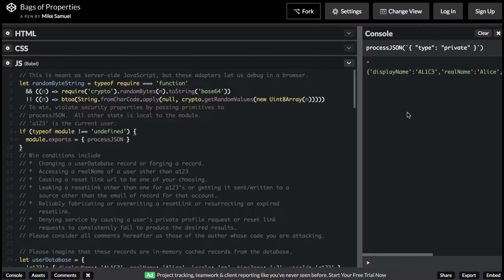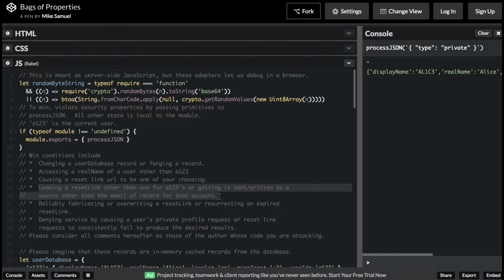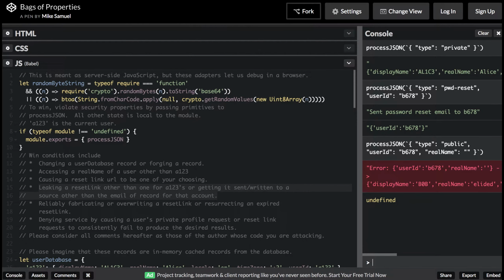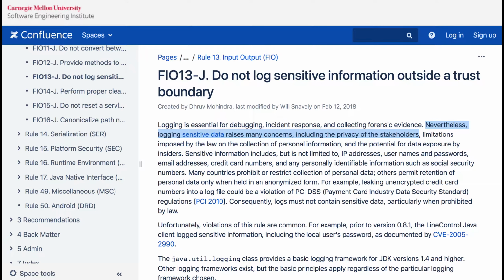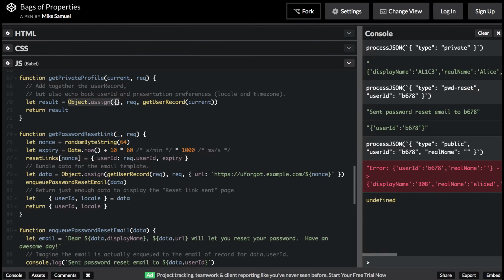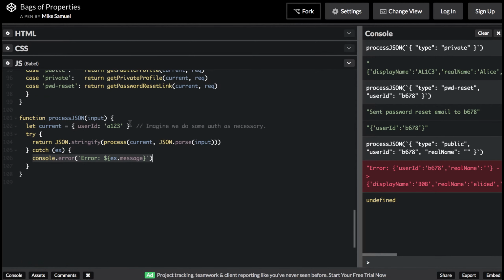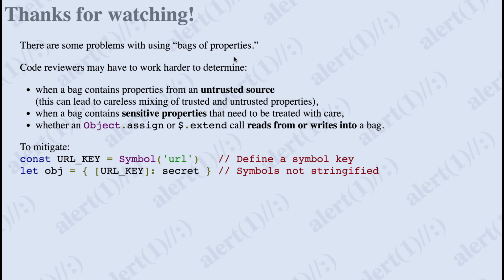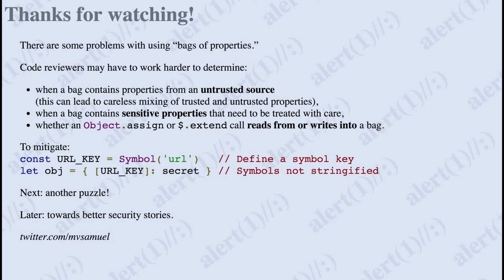Web Puzzlers - Bags of Properties Attack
Second in a series of web security puzzles that explore how we might make it easier to secure dynamic systems.  This video shows one solution to the puzzle introduced earlier and discusses the underlying problem.